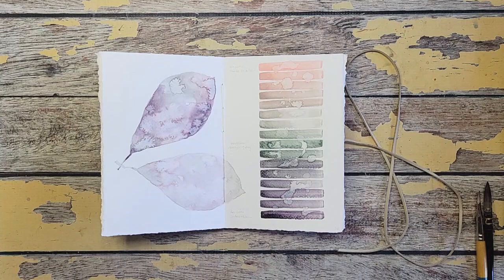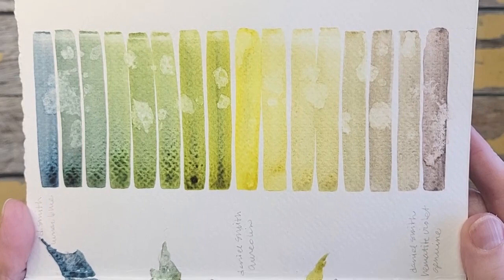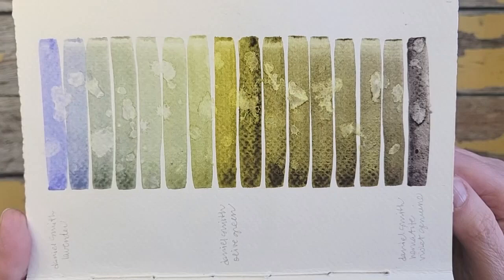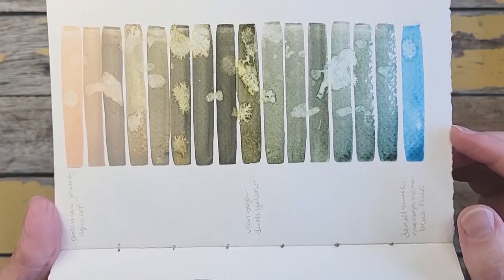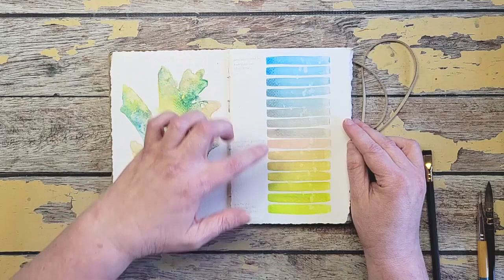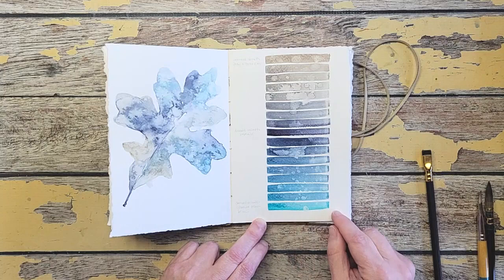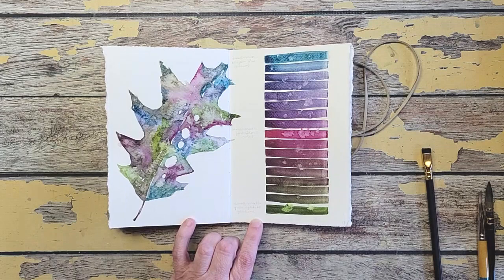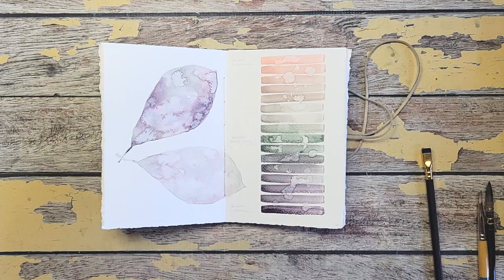100 Days Project | 20 Days Color Review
I've been experimenting with watercolor color mixing and watercolor painting for the 100 Days Project. Let's take a look at the progress so far and chat about what you see in each color palette.
Thank you for joining me, I’m excited to get painting. Enjoy!

My online color mixing course Cultivated Color is available on Teachable

The 100 Days Project supplies used are:
Watercolors used are listed with each days project.
Porcelain Watercolor Palette*
Uni Pin Set*
Da Vinci Quill Brush*
Princeton Snap #10 Flat Brush*
Daniel Smith Dot Card*